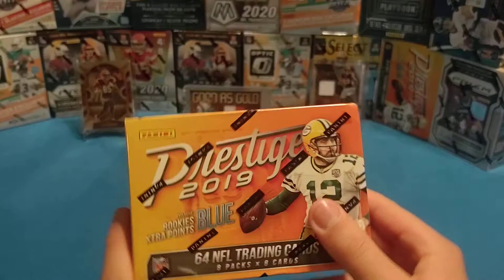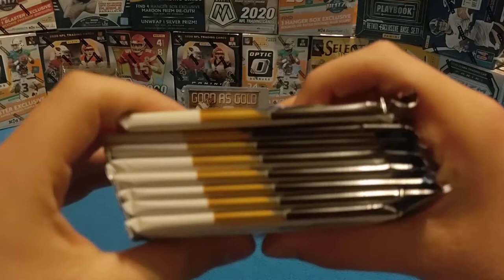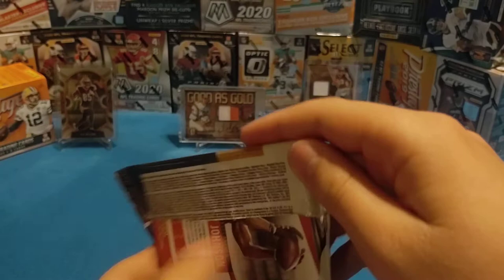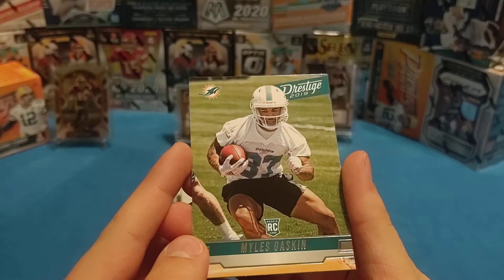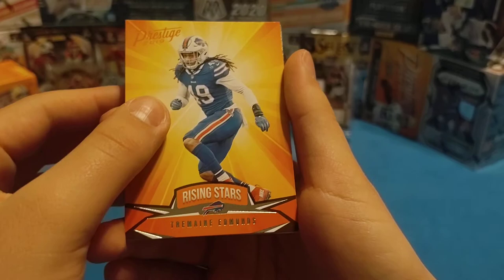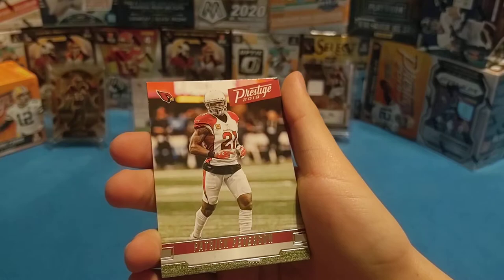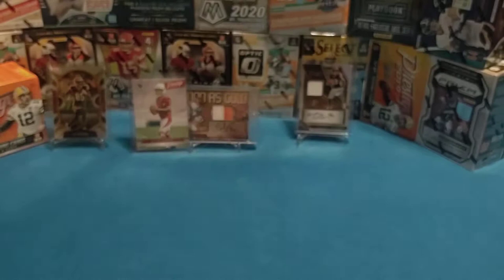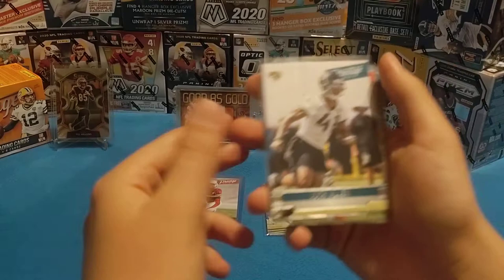2019 Prestige Football Blaster Box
In today's video I open a 2019 Prestige blaster box hoping for some Kylers. Also make sure to check out Winlesschamps!